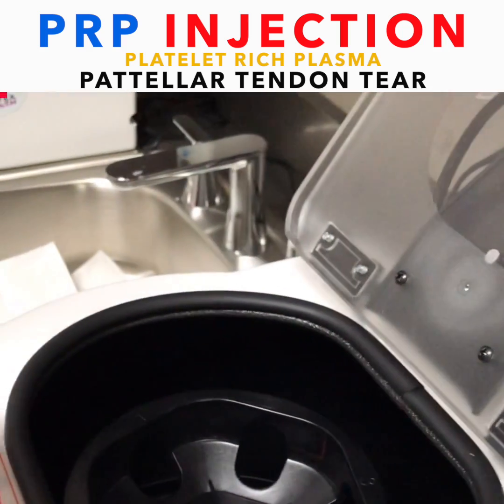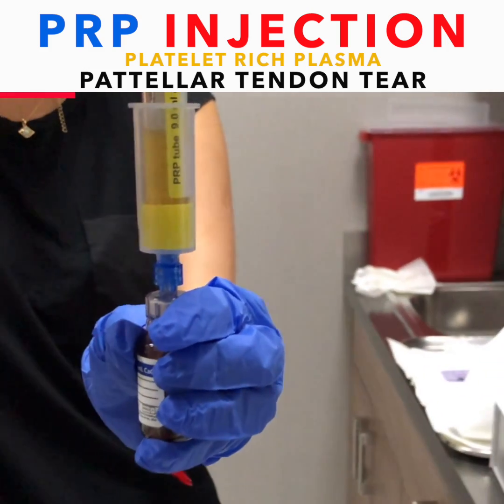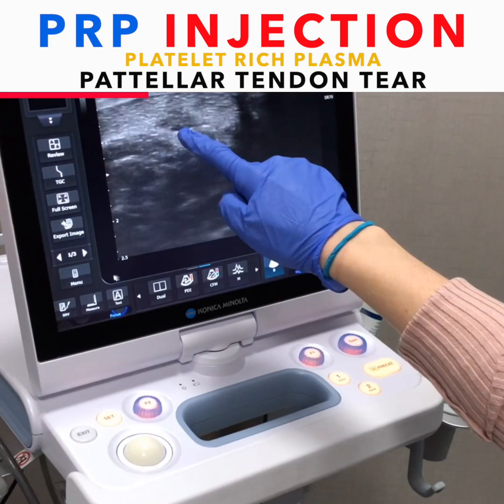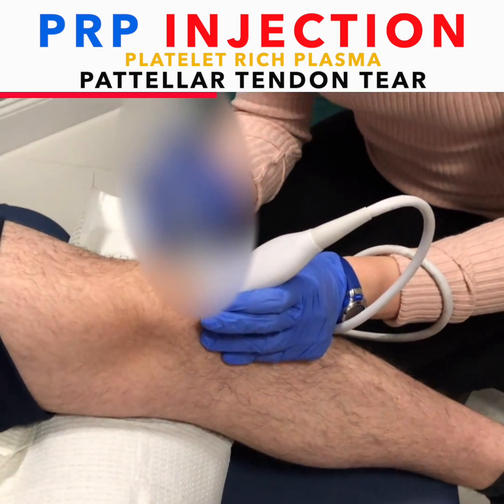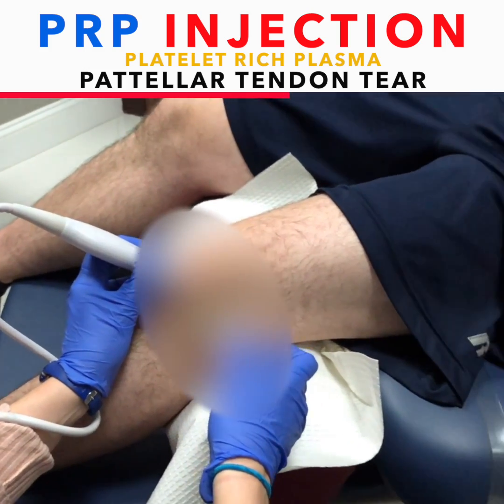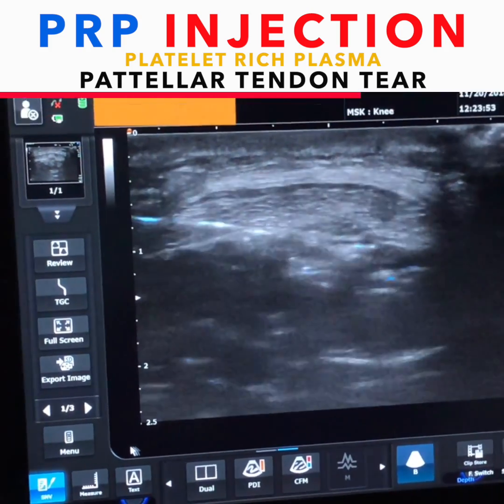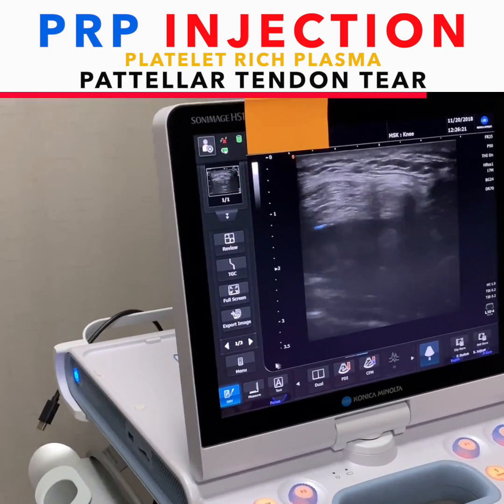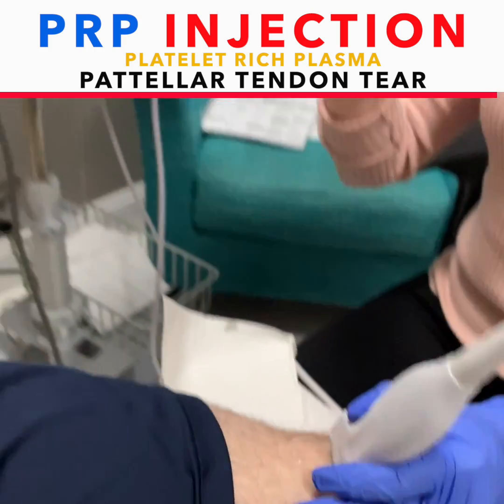Platelet Rich Plasma (PRP) Injection For Patellar Tendon Tear - Alternative To An Orthopedic Surgery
In this video Dr.Ashley Marcus performs a PRP injections 💉💉 into the patellar tendon tear. 7 weeks after injection the patient reports 90% 🙌improvement in pain level. 🔪 Surgery is not always the best option.

💡Platelet Rich Plasma (PRP) injections may help treat soft tissue injuries, such as a tendon, ligament and cartlige. Produced from a person's 🧪 own blood, PRP is a concentration of a type of 🦠cells called platelets 🦠 which contain growth factors that are essential for healing 🧫. PRP has been shown to help improve function in people with conditions such as chronic tendonitis, arthritis, 🎾 tennis elbow, 🏌️‍♀️ golfer elbow, rotator cuff tears,⛹️‍♀️Achilles tendon injuries, partial patellar tendon tears, 🏂partial ACL tears and partial meniscus tears.

🔬The PRP treatment process starts with a blood sample 🧫that is taken from a patient. The blood is put into a centrifuge to separate the PRP from the blood. After the PRP is treated, it is injected 💉 back into the patient's injured area of soft tissue.

🎯The exact placement of the PRP into the damaged tissues is very important for best results. Most doctors inject PRP blind (meaning without guidance). This makes little sense as if the platelets aren’t placed into the damaged tissue, how is that supposed to work? You might think all of this is easy, but it’s not. Meaning, only about 1% or less of orthopedic surgeons would know how to use ultrasound imaging or fluoroscopy to place the PRP in the right spot. 👩‍⚕️Dr.Ashley Marcus uses ultrasound and fluoroscopic image guidance to achieve precision and effectiveness of the injection.

Platelets release growth factors over seven days to stimulate healing and bring in cells that can do the repair job. Some patients who received a PRP injection experienced improved function and less pain within 2 to 6 weeks following treatment.🙌